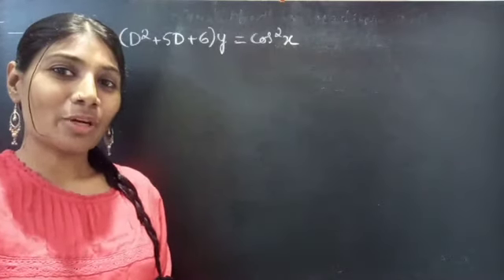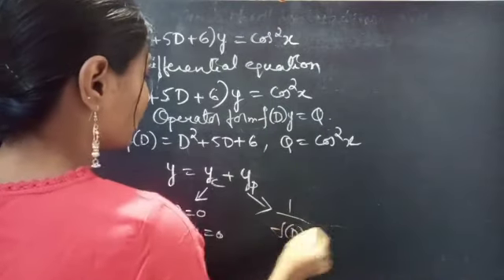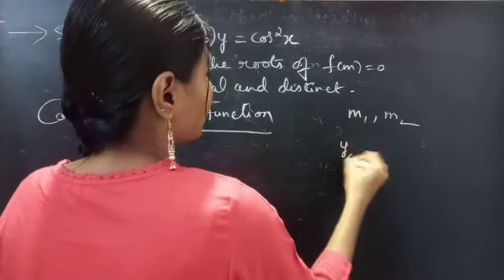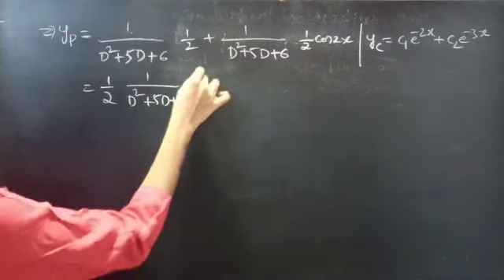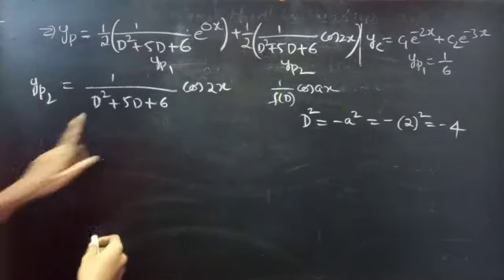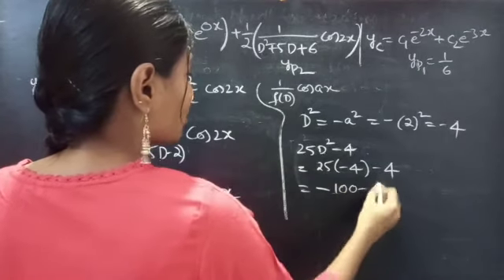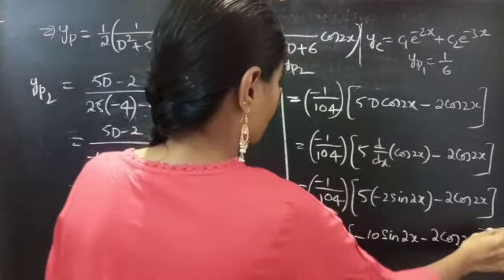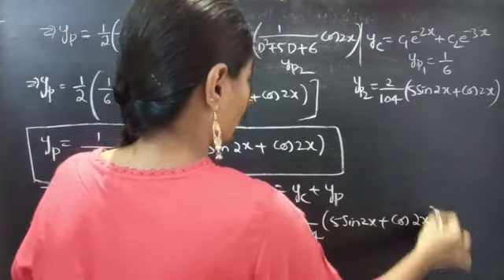(D^2+5D+6)y=Cos^2x HigherOrderLinearDifferentialEquation L797